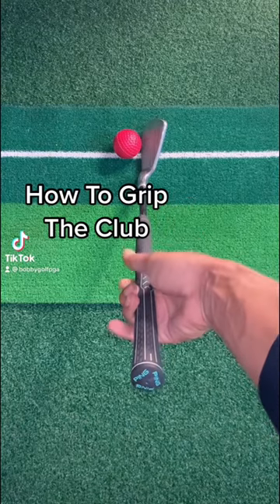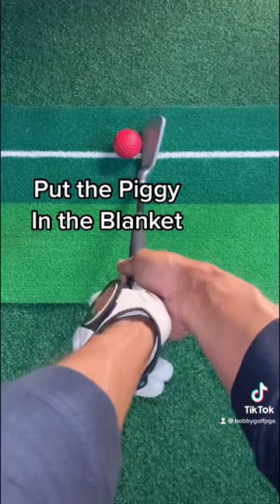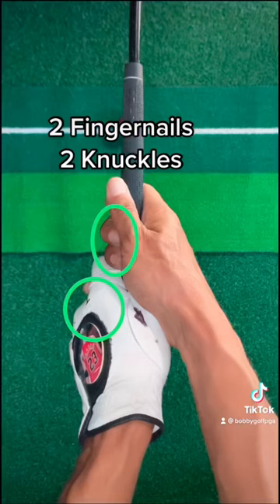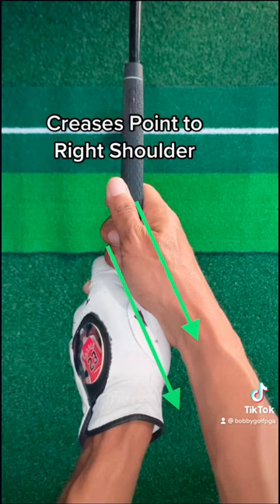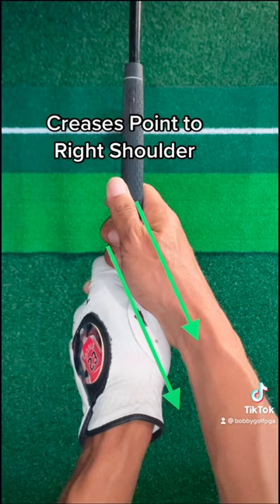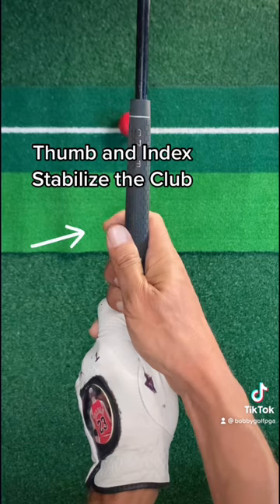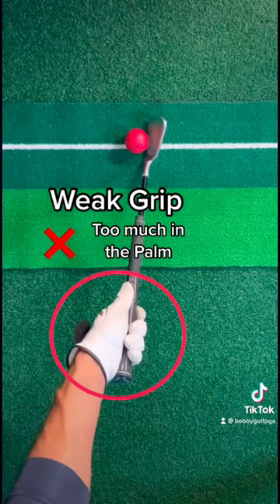How To Grip The Club